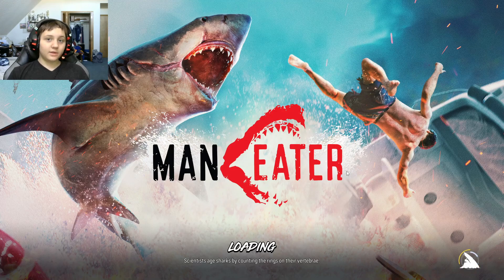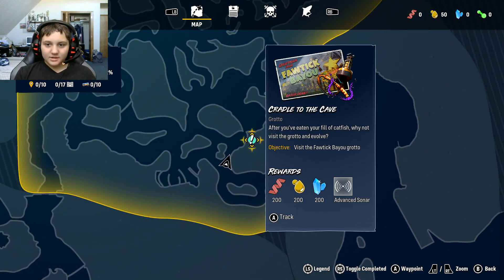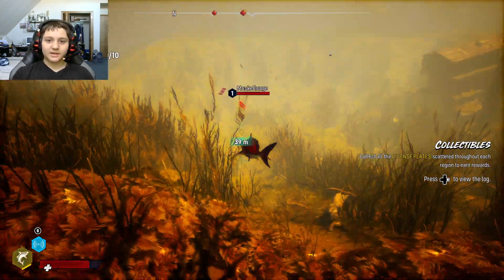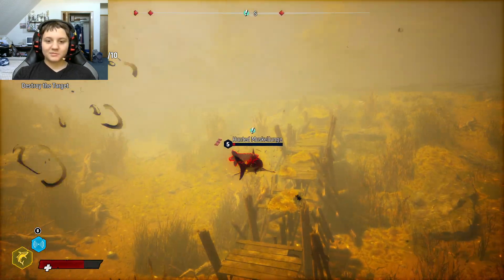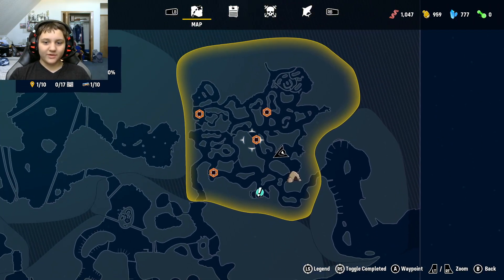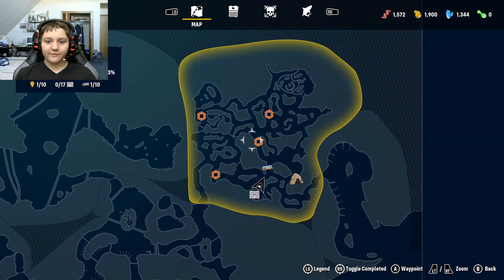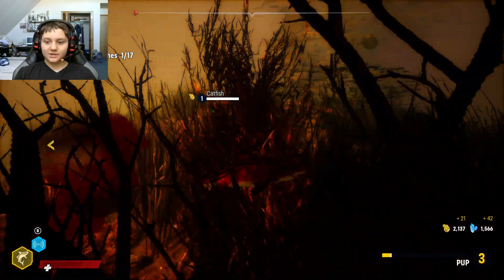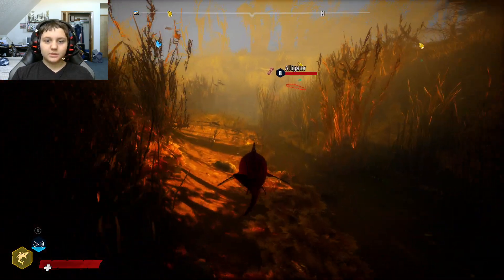MANEATER (PART 2) I BECAME A TEEN SHARK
In this video I became a teen shark and ate a lot of stuff